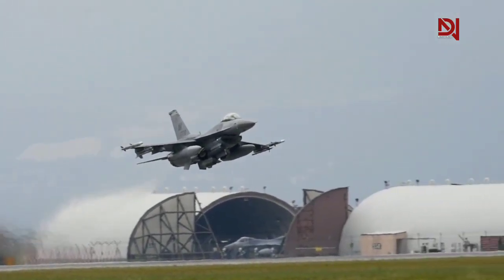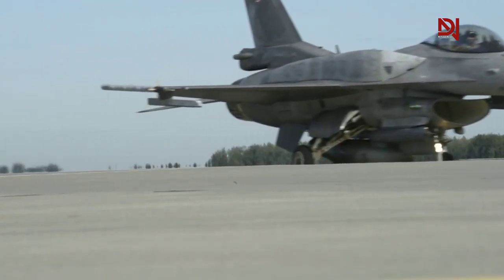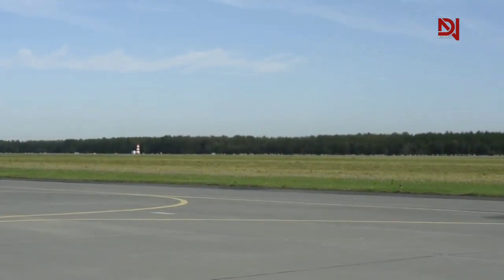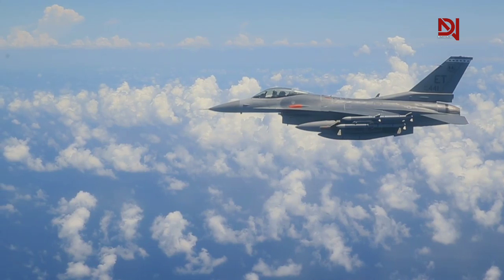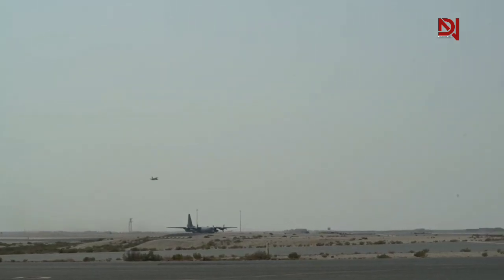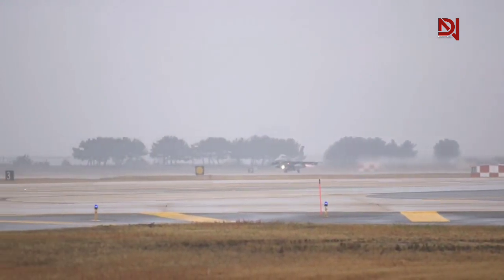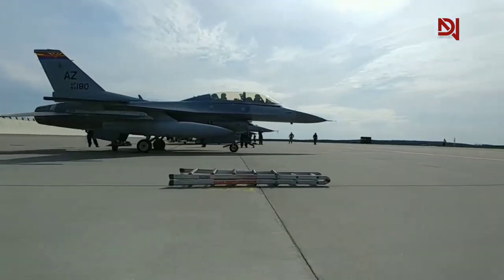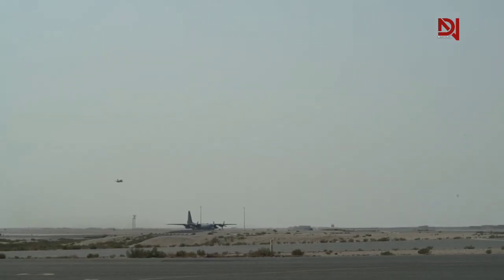F-16 Fighter Jet: The Ultimate Predator in the Sky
The F-16 Fighting Falcon, a multi-role jet fighter, is a vital component of the US Military and has been in service for around 3,000 years. Its speed, agility, and unique cockpit design make it a formidable contender in air-to-air combat scenarios. The F-16 Fighting Falcon is the most prolific jet in military service today, with an outstanding combat record.

To maintain its edge in a world where Stealth Fighters, Long-Range Missiles, and newer 4.5-generation fighters with more powerful sensors are proliferating, the 40-year-old single-engine fighter will need to evolve. The latest iteration of the Fighting Falcon is powered by a single engine, either the General Electric F110-GE-129 or the Pratt and Whitney F100-PW-229. The F-16 is remarkably versatile with a wide array of weapon capabilities, including missiles, anti-ship missiles, and bombs.

F-16 models are categorized by ascending block numbers to denote upgrades, covering both single and two-seat versions. Over the years, various software, hardware, systems, weapons compatibility, and structural enhancements have been introduced to gradually upgrade production models and retrofit delivered aircraft. Some variants have been specialized for specific roles, such as close air support and reconnaissance, and were created for testing new technologies.

The F-16 Fighting Falcon has undergone several modifications over the years, including the F-16A/B, F-16E or F, F-16IN Super Viper, F-16IQ, F-16N, F-16V, and QF-16. The F-16 Fighting Falcon is a versatile and cost-effective option for the US Military, with its ability to adapt and remain relevant in a constantly changing global security landscape.